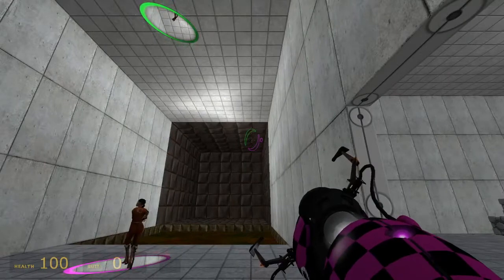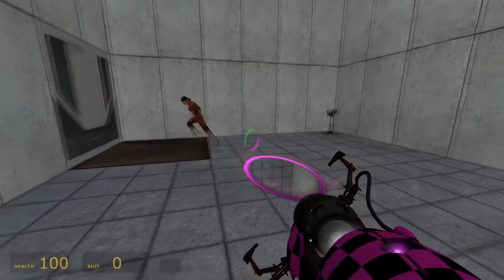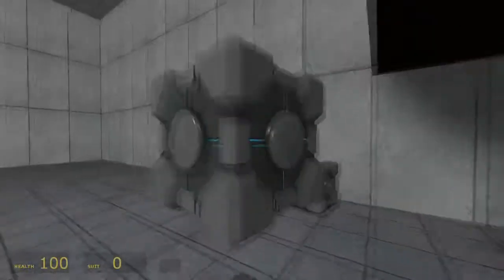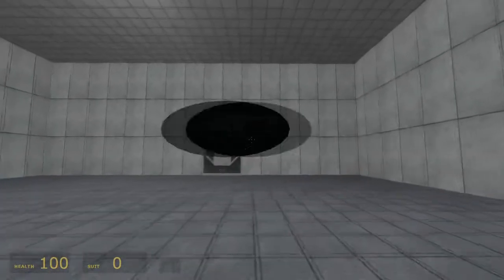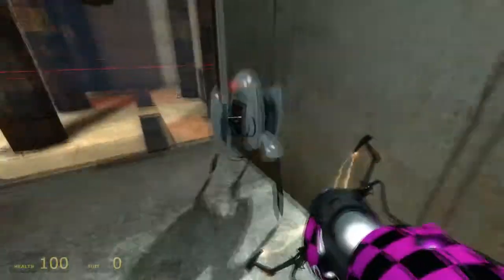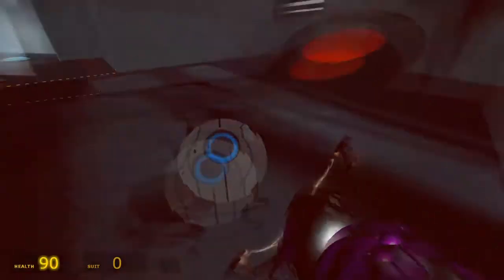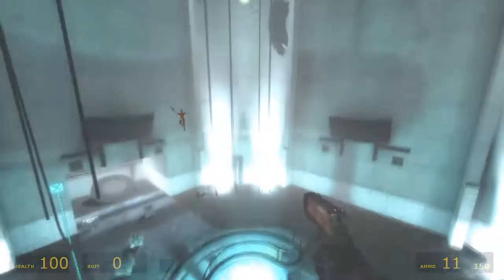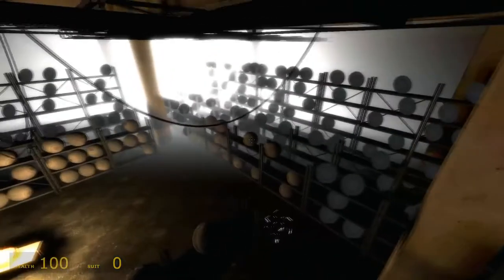Portal 1 Multiplayer(Barely Edited Footage)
i fixed portal 1 multiplayer, mod coming to gb soon:tm:
featuring @Fasguy